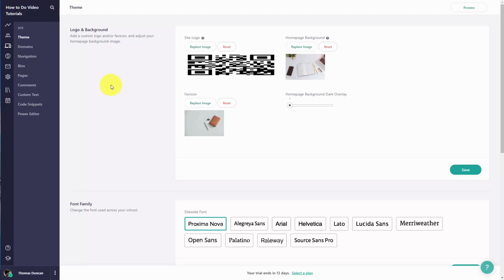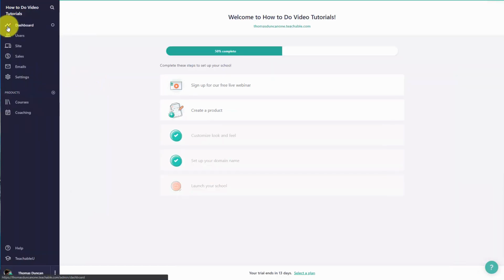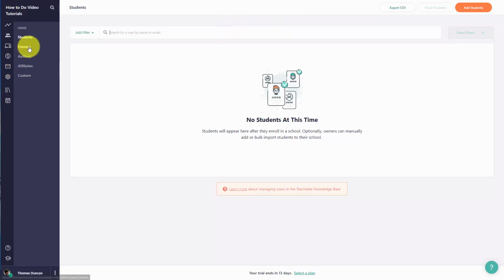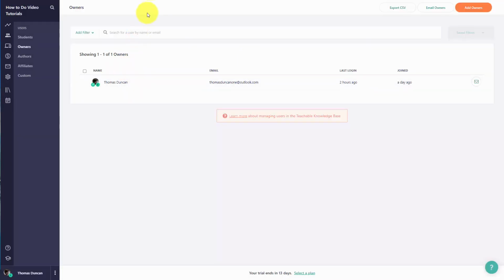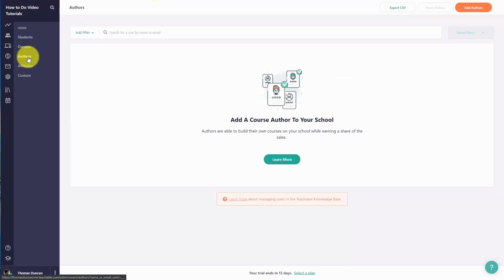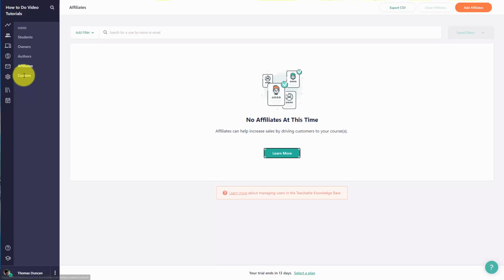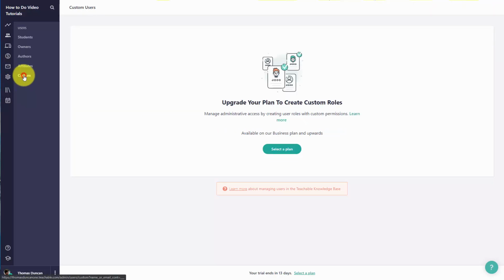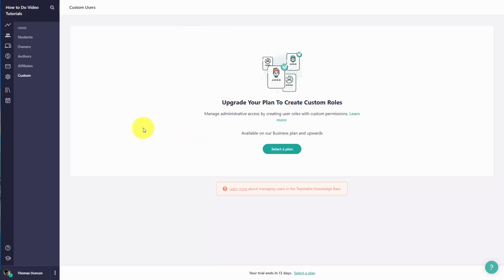9 Users Settings Free Teachable Training Course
Users Settings Free Teachable Training Course